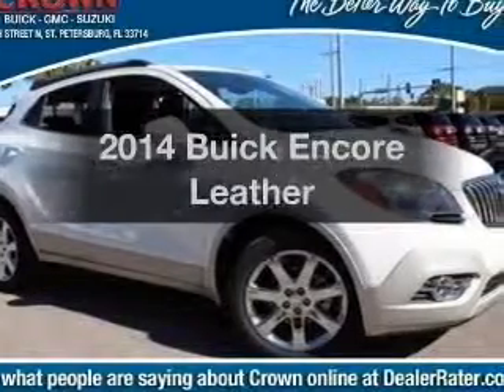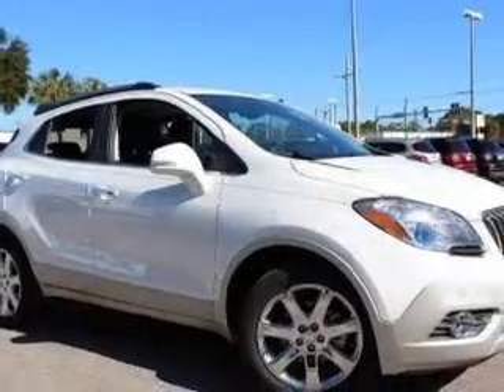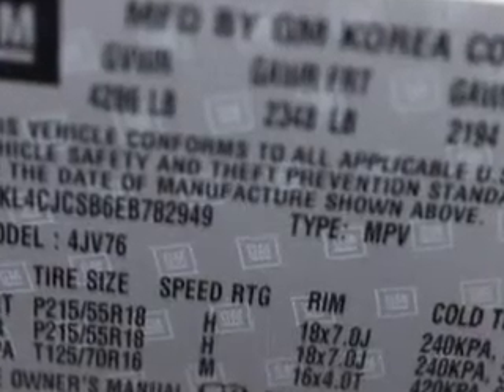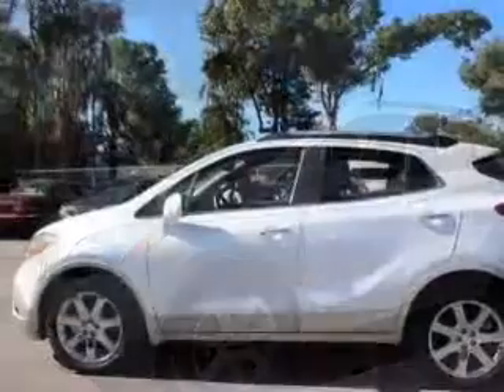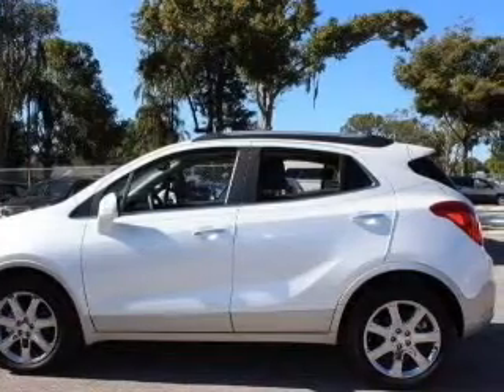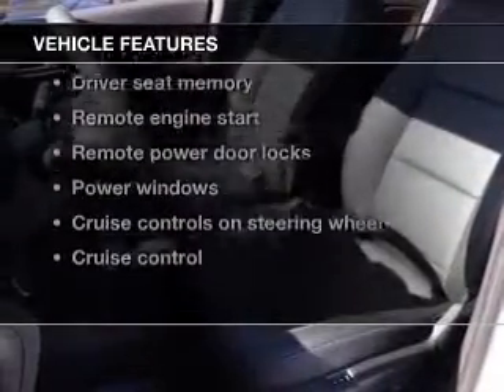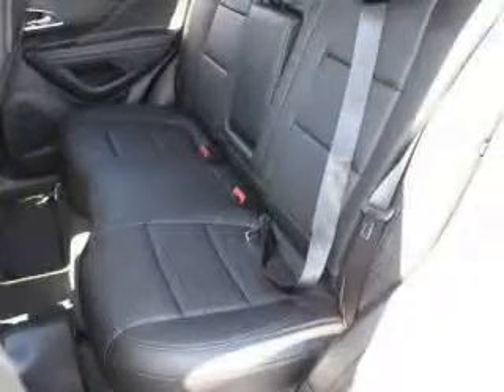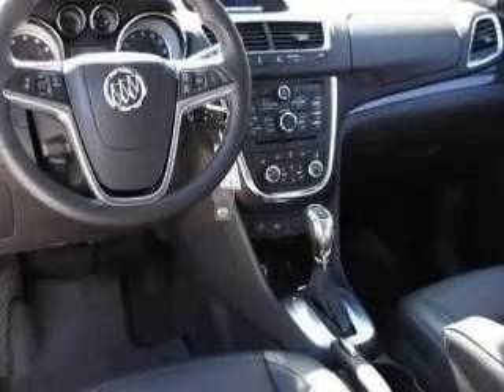2014 Buick Encore - St. Petersburg FL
Year: 2014
Make: Buick
Model: Encore
Trim: Leather
Engine: 1.4 liter inline 4 cylinder 16 valve
Transmission: 6-Speed Automatic
Color: White Pearl Tricoat
Mileage: 40
Address:
5237 34th St N